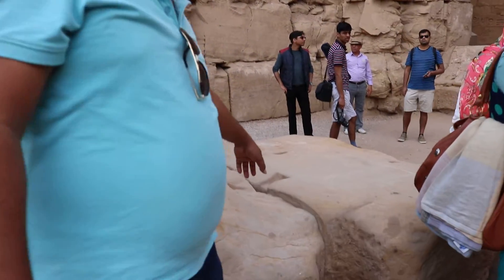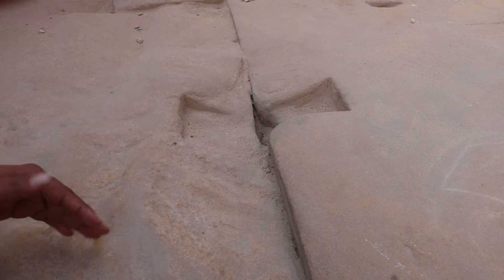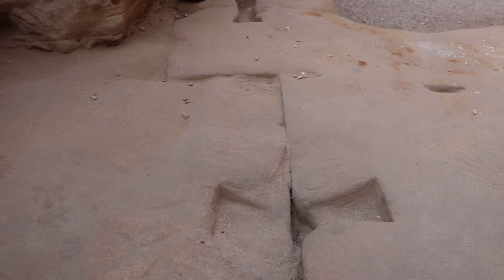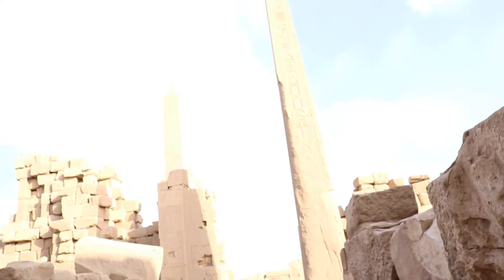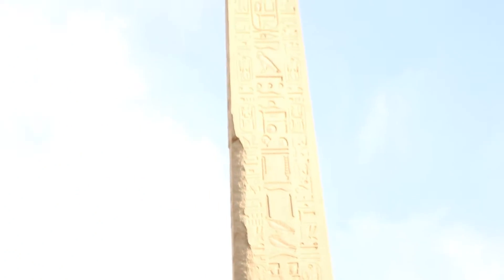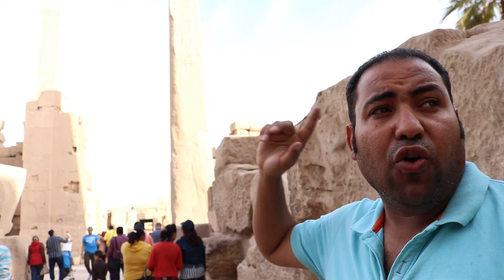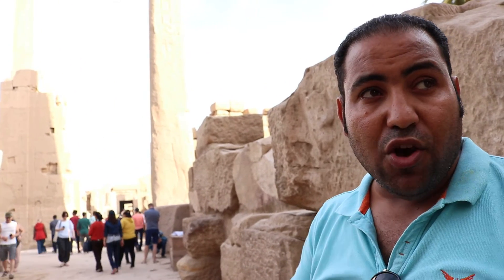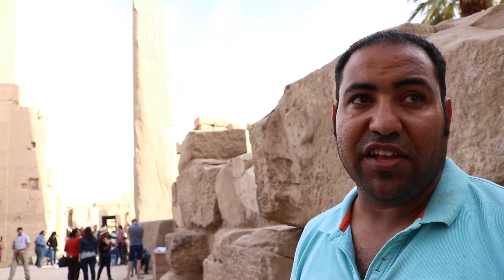Saber explains the blocks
More information given by Saber. Just listen and hear the interesting information given. :)